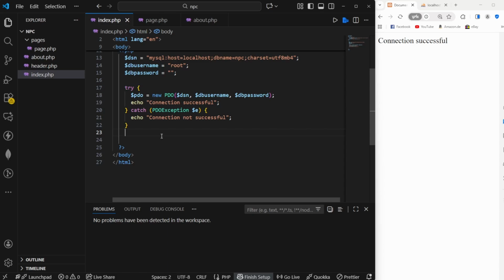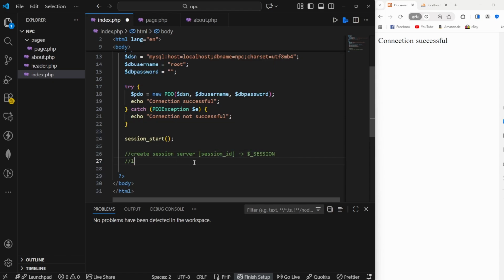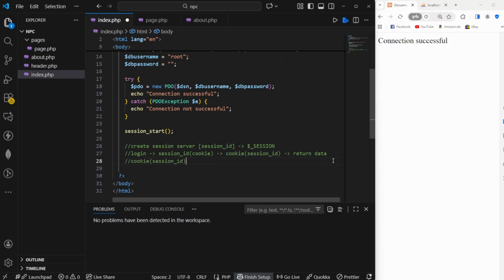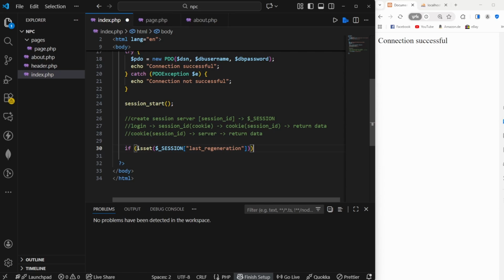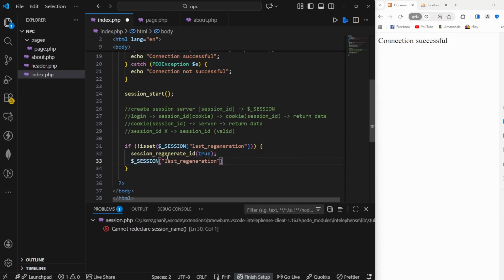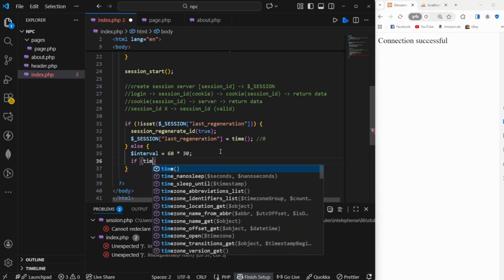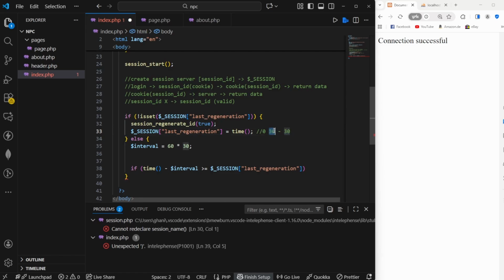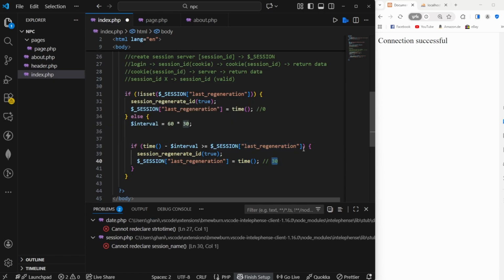PHP Sessions Explained – How to Store User Data Securely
Understand what PHP sessions are and why they matter for user state.
A clear introduction to how session data is handled behind the scenes.
Perfect for anyone learning PHP and wanting to grasp real web fundamentals.